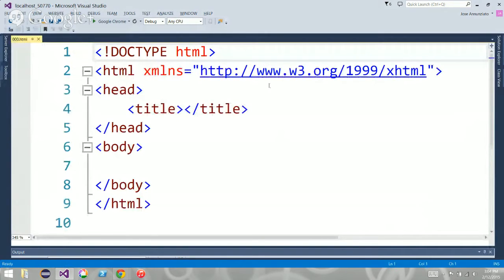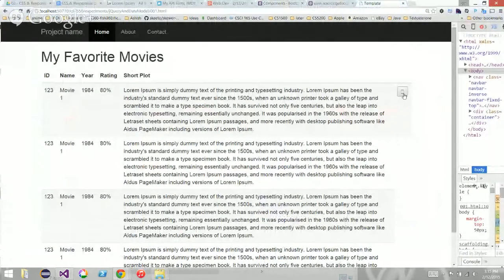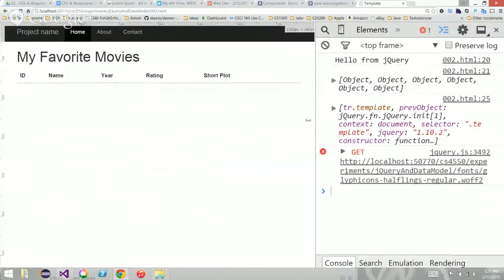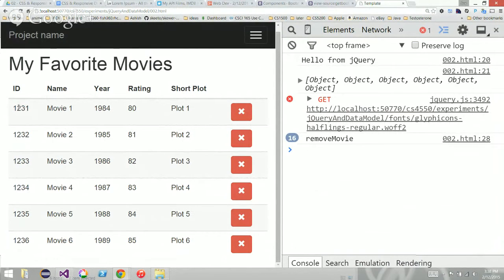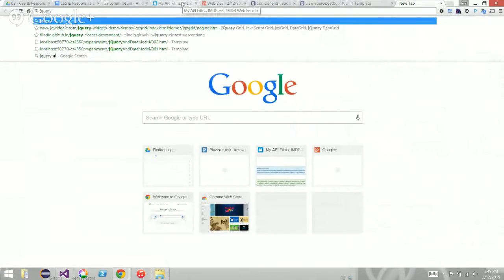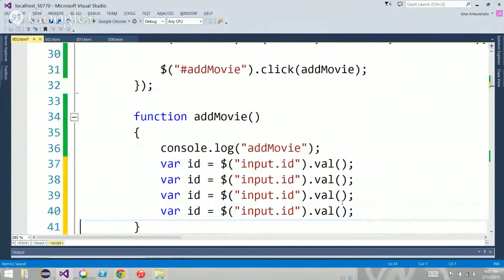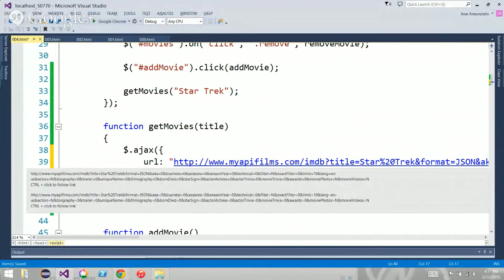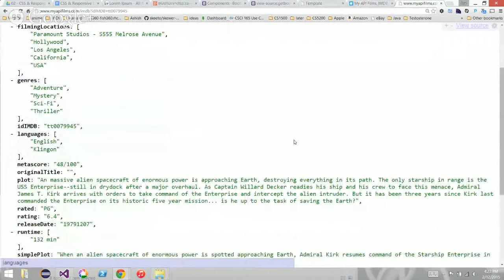Web Dev - 2/12/2015 - jQuery, AJAX, Web API